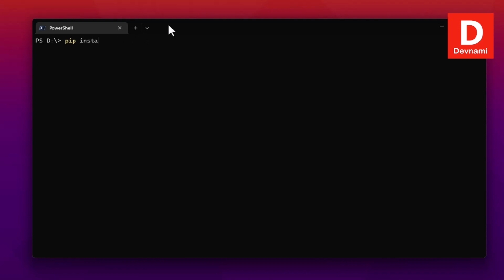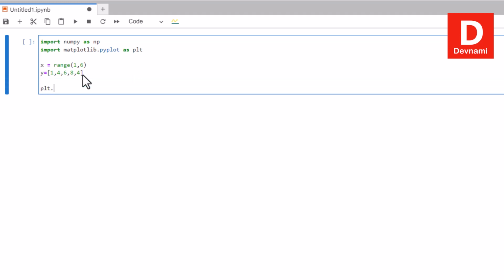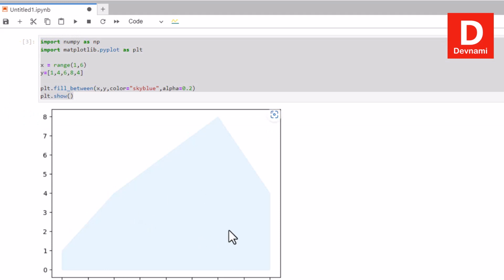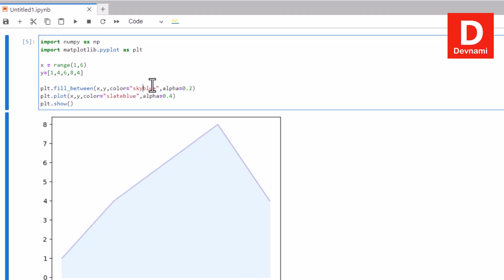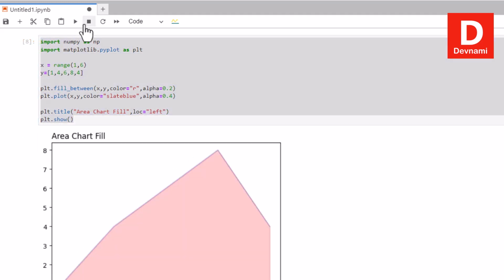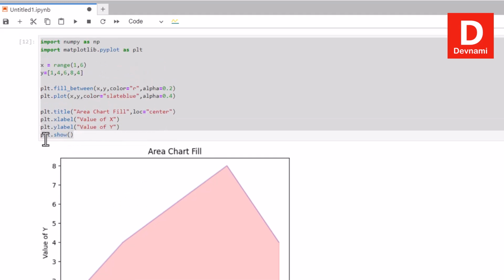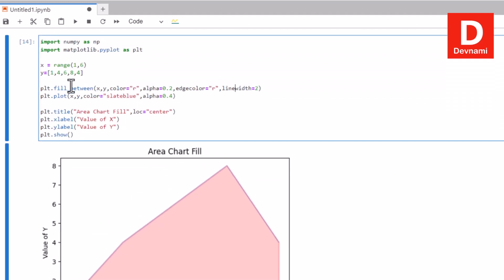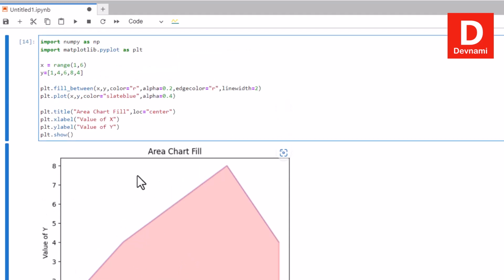Area Chart - How to Create Area Chart in Matplotlib using Python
Learn How to Create Area Chart in Matplotlib using Python. How do I plot an area in matplotlib. How do you plot area in Python. Filled area chart using plotly in Python. How to plot an area in a Pandas dataframe in Matplotlib Python.